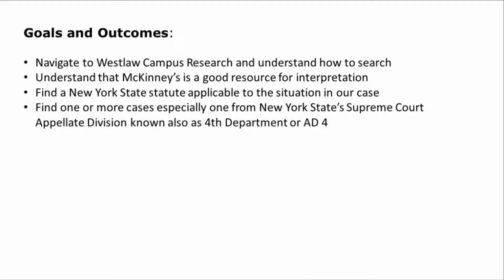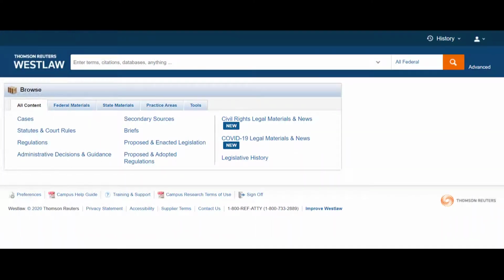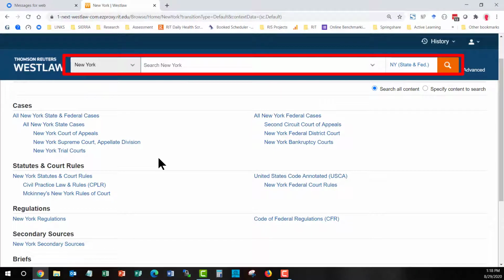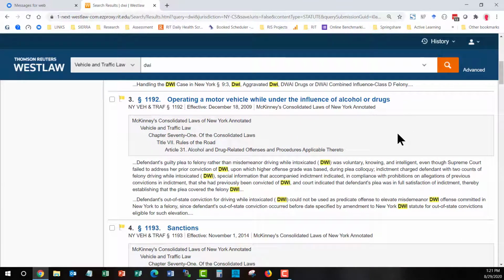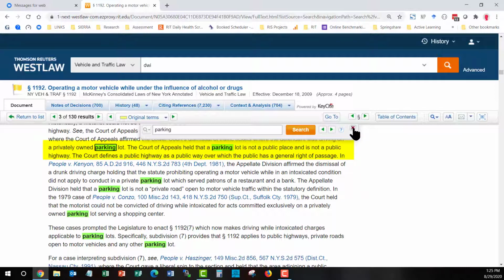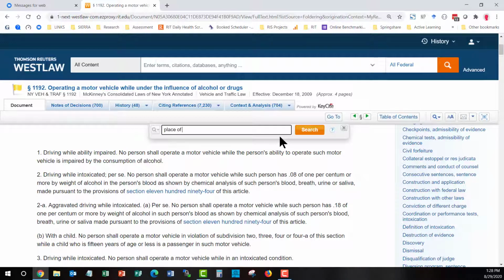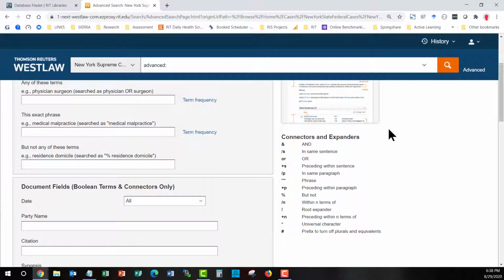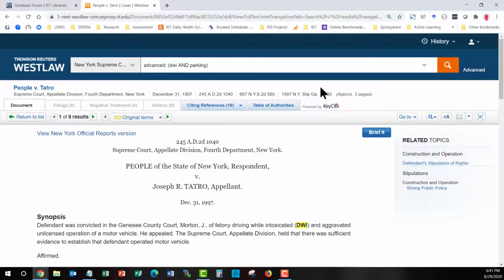How To Search Westlaw - BLEG 200 Business Law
RIT Library site for databases gateway when you know the database name

InfoGuides gateway when you want to browse options by subject

Set up an appointment to do a live Zoom Consultation

0:00 Intro Slide
0:10 Buisness Librarian introduction
1:02 Goals & Outcomes
1:47 Navigating to Westlaw
3:13 Case Example for Searching
5:14 Navigating and Searching in Westlaw
7:47 State Searching and McKinney's
19:23 Court Searching for NYS Supreme Court Appellate Division 4th
24:30 Recap of Goals
25:10 Advice on Legal Serarching
25:43 Conclusion
26:20 Contact Info and End Slide